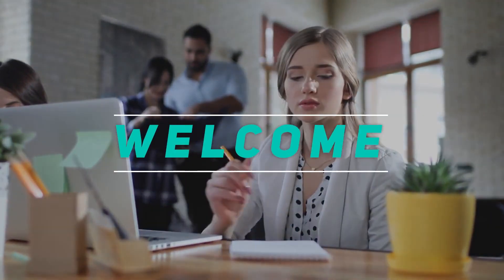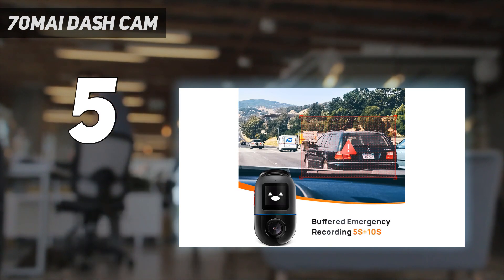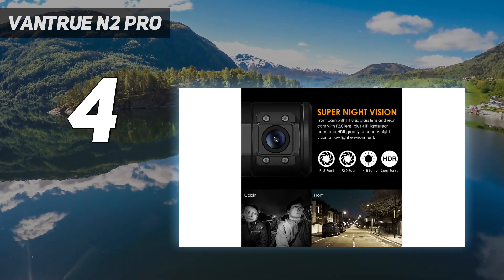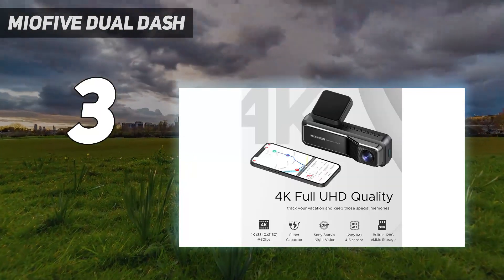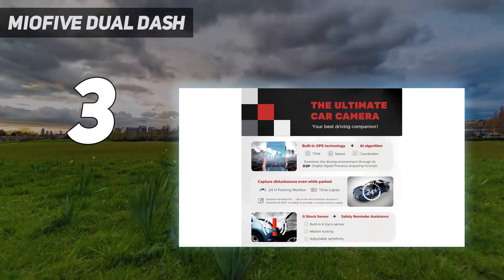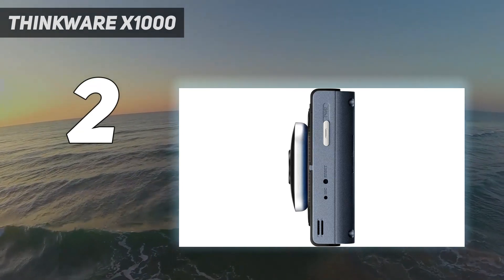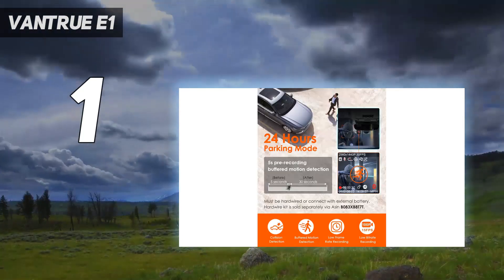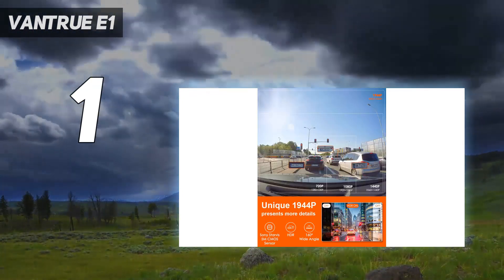5 Best Dual Dash Cam in 2024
Here is the Updated Prices of the Best Dual Dash Cam in 2023!

Things that we mentioned in this video:
1. Vantrue E1 - B0B2W81VG6
2. Thinkware X1000 - B096H2LZGC
3. Miofive Dual Dash - B0BJJCXMYY
4. Vantrue N2 Pro - B0742J69SQ
5. 70mai Dash Cam  - B0BVRGFKQH